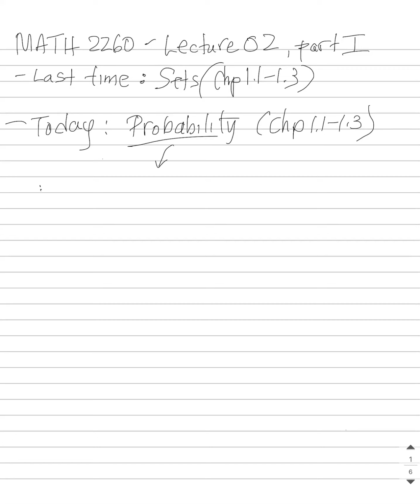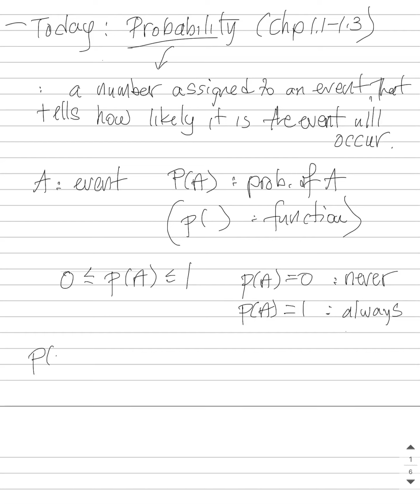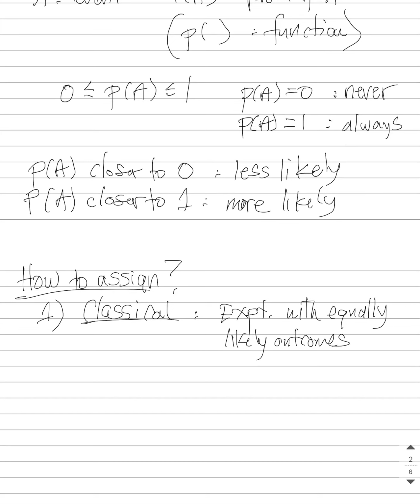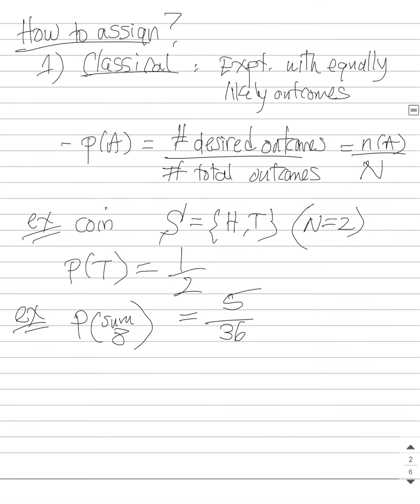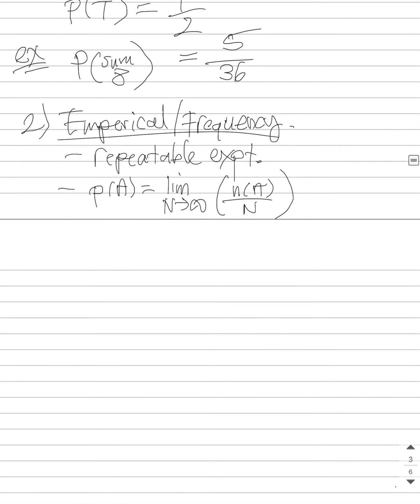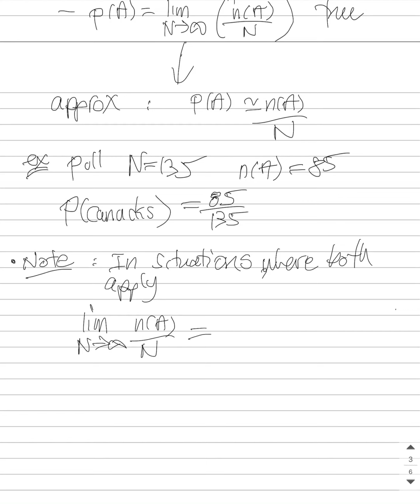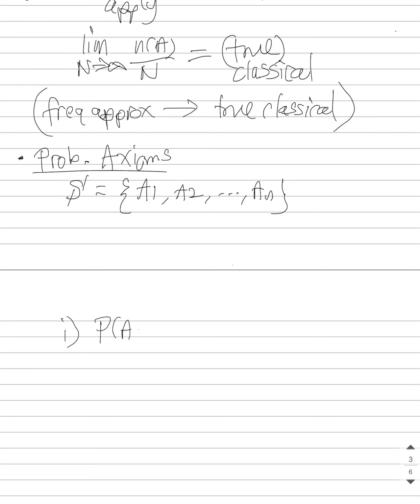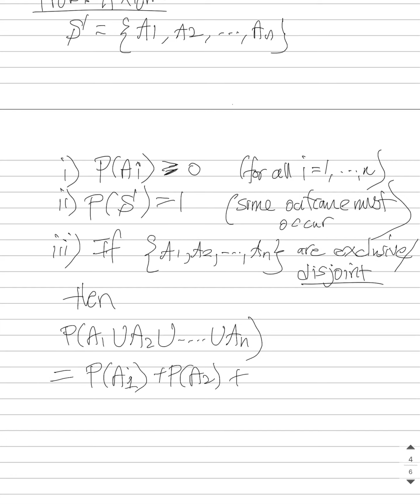MATH 2260-Sec 1.1-1.3-Intro to Probability-Axioms (Part 1 of 2)